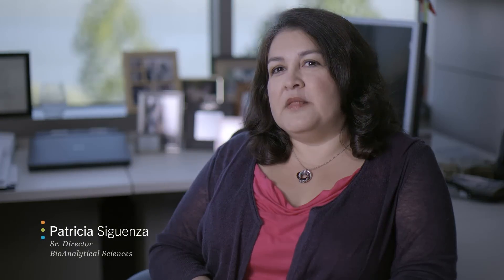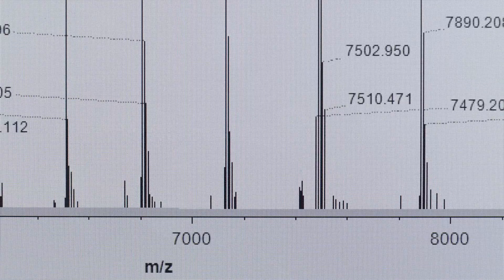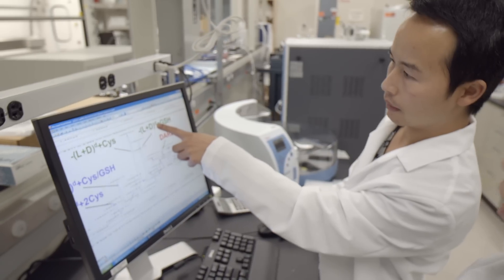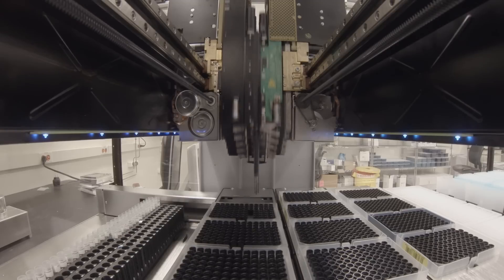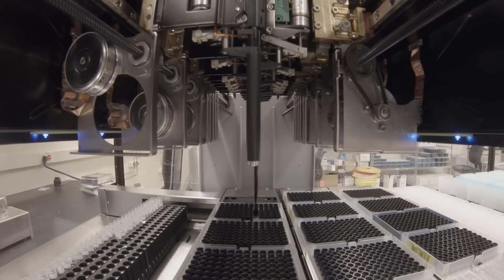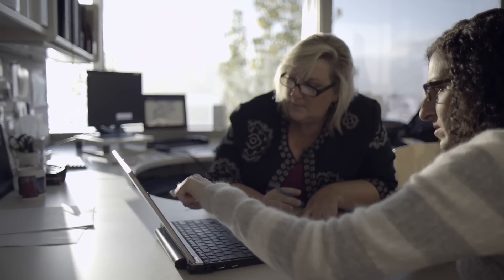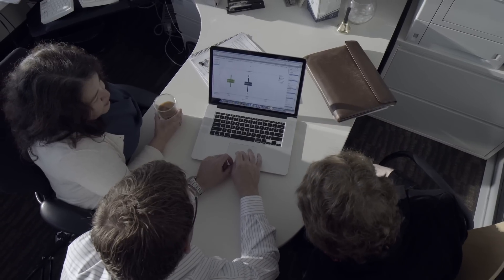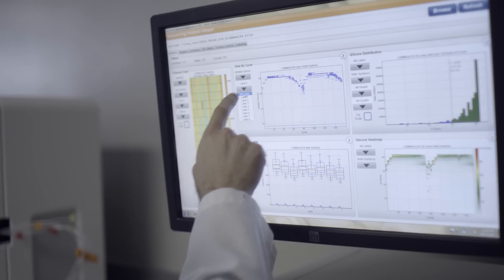Understanding Assays: Bioanalytical Science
- As our medicines get more and more complex so do the methods we use to understand how they work. In particular, we study how the chemical composition of the medicine interacts with the body.